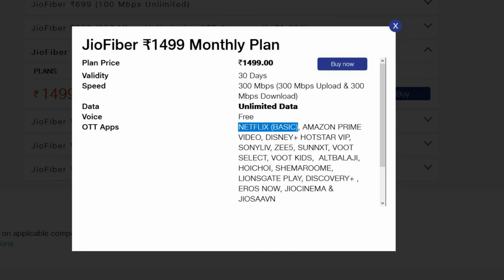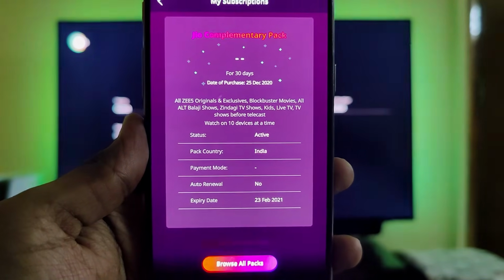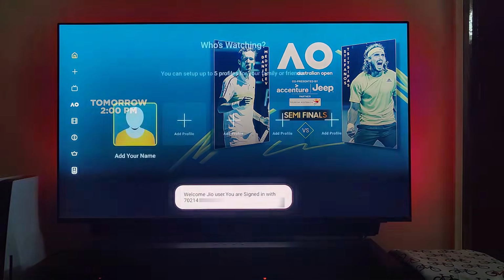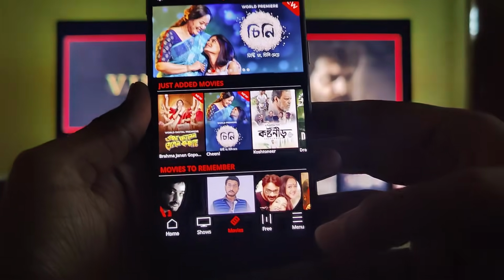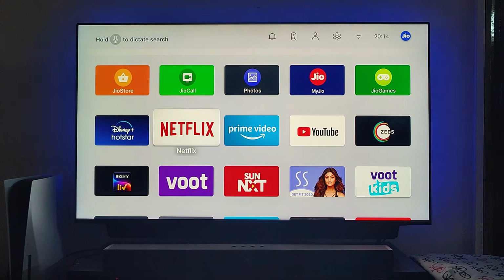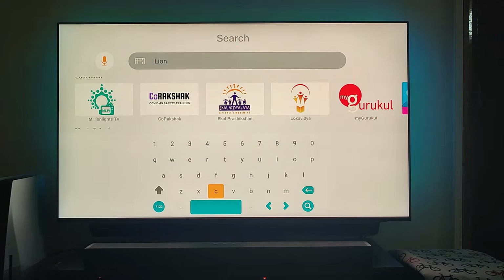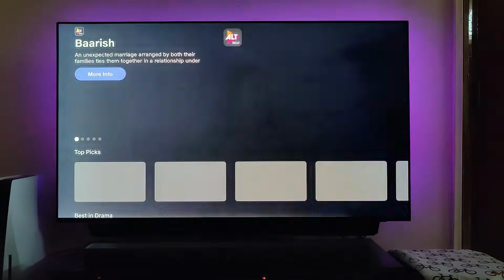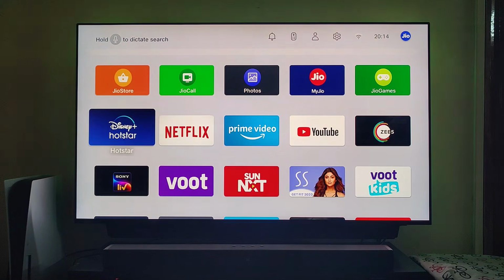Claiming OTT Subscriptions with the 999/- Plan| Jio Fiber| Jio Set Top Box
Here's the detailed procedure of how to claim the free OTT subscriptions with the Jio Fiber whether it be 999/- plan or 1499/-
The OTT Apps include Amazon Prime Video, Zee5, Voot, SonyLiv, ErosNow, ShermaooMe, Alt Balaji, Discovery+, Lionsgate Play, SunNxt, Hoichoi, Disney+ Hotstar for 999/- plan and Netflix subscription comes if you select 199/- plan or above.

Here's a list to know about all the OTT Apps, Usage and their validity

Links to buy OnePlus TV

0:00 Intro
0:40 List of Apps-999/-Plan
1:27 Zee5
2:07 Disney+ Hotstar
2:53 SonyLiv
3:39 Hoichoi
4:11 Prime video
5:17 Voot
5:39 SunNxt
5:55 Discovery+ Lionsgate Play & ShemarooMe
6:30 AltBalaji & ErosNow
7:00 Using STB with 699/- Plan

Claiming OTT subscription on Jio Fiber
OTT apps on Jio Settop Box
Jio SetTop Box free Subscriptions
Using Jio Fiber Subscription on Phone
Can we use Jio Fiber Subscription on Phone or Android TV
How to claim Amazon Prime Membership with Jio Settop Box
Jio Fiber 999 plan actual cost.
Jio fiber 2021 Plans
Jio Fiber 2020 Plans
Amazon Prime on Jio Settop box
Jio Fiber Navi Mumbai
Jio fiber Mumbai
Jio Fiber 699 plan any good?
Jio fiber OTT subscription without settop box
Is Jio Fiber really worth it?
Is Jio's Live TV good for daily viewing?
Jio Settop box detailed review
Jio Fiber OTT Cost Comparison
Is Jio Fiber OTT Subscription a scam? Do we really get 1000 worth OTT?
using Jio fiber subscriptions on Mobile
using Jio fiber ott subscriptions on phone
how to use Jio fiber OTT subscription on phone